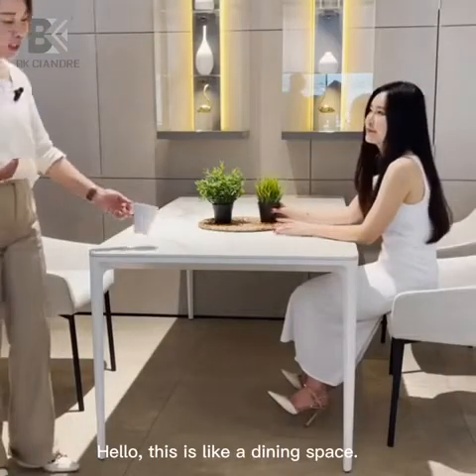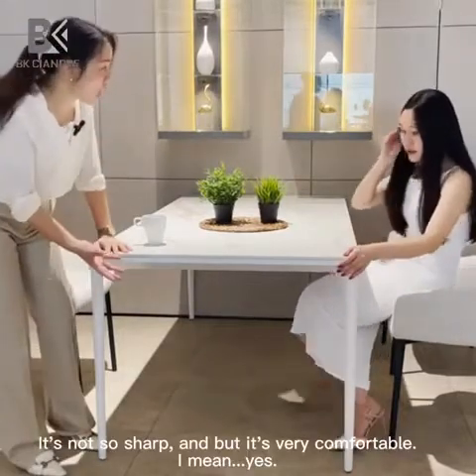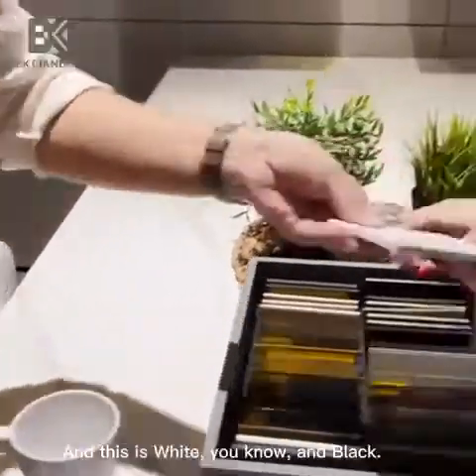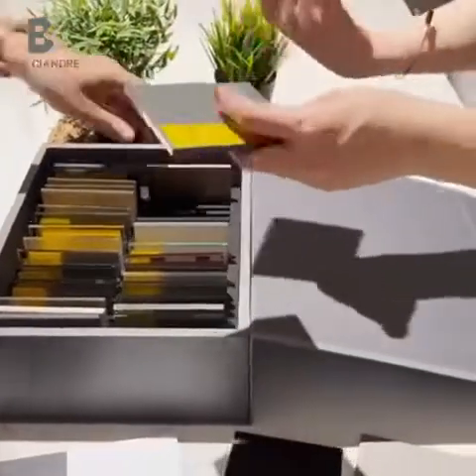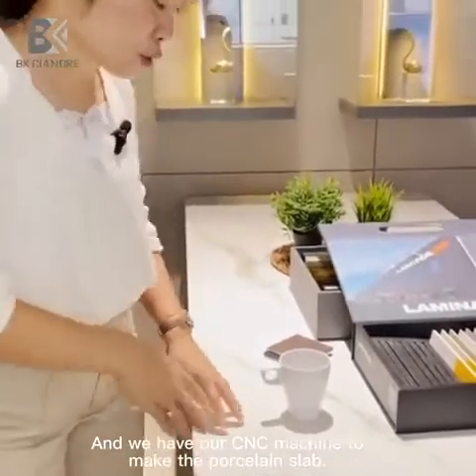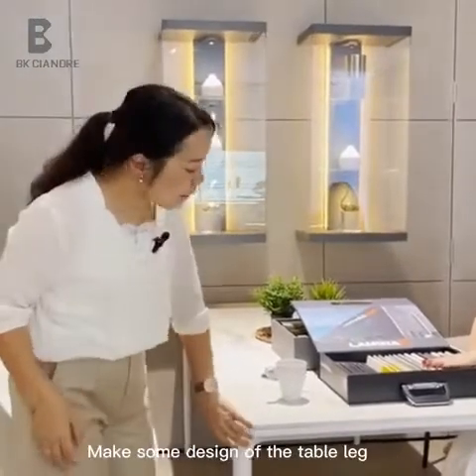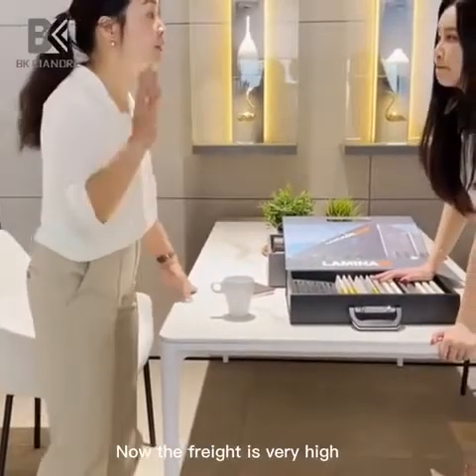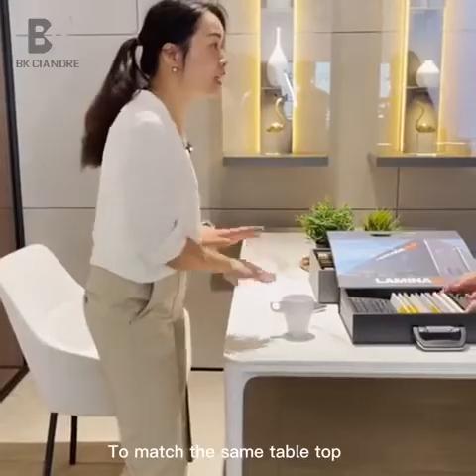Sintered stone Dining table from Lily/Bk Ciandre Furniture.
We are factory in China.Our main products are Italian Minimalist home and commercial furniture, including Dining tables, Coffee tables,Bookshelf, Wine cabinets, Walk-in Closet,Wardrobes, Smart doors,Kitchen cabinets,etc.